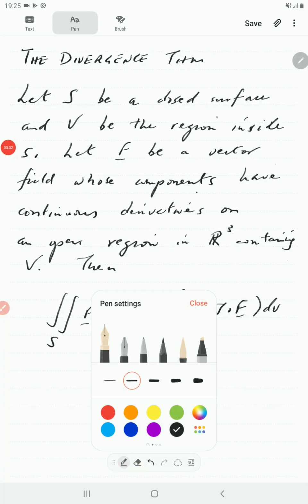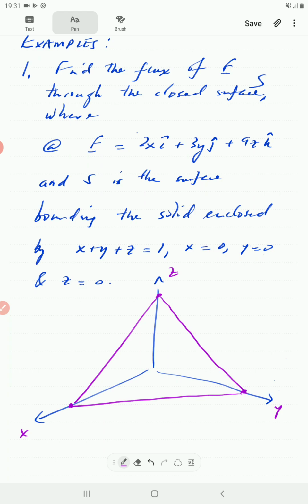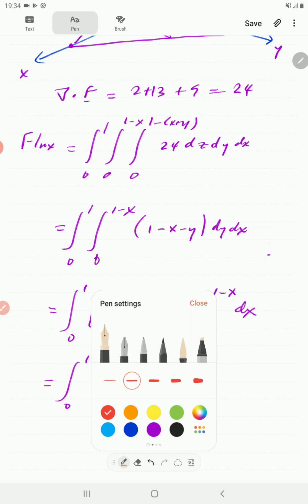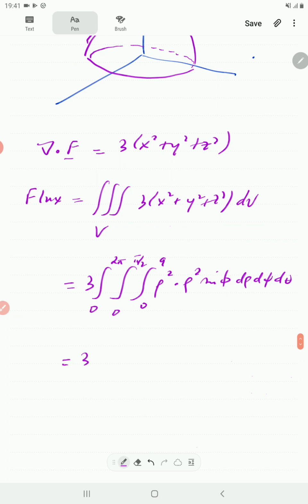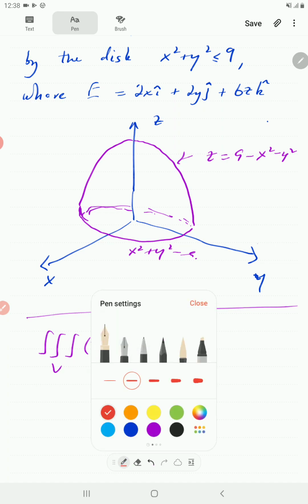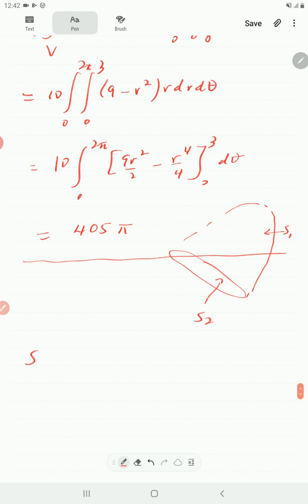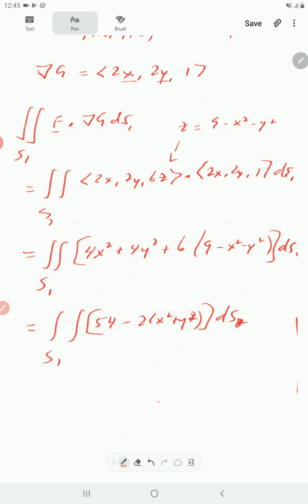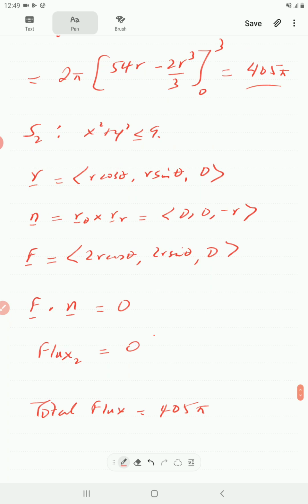MAT312 Divergence Thm1